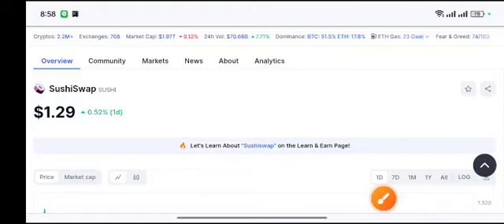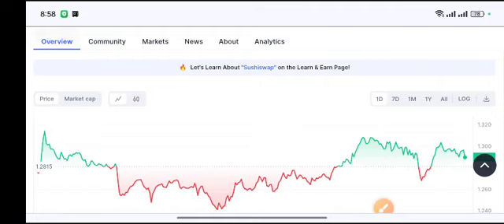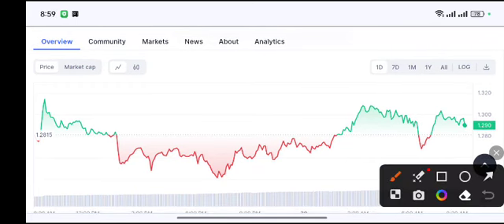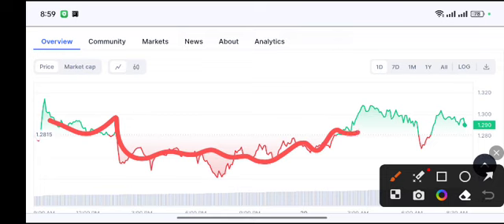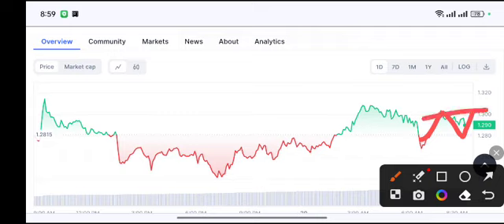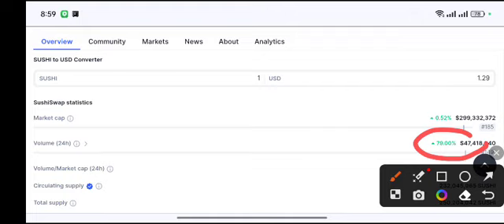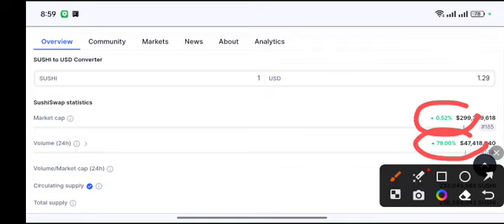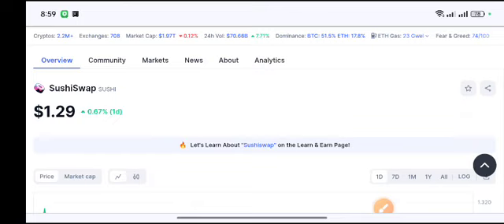Sushiswap Urgent UPDATE! sushi price Prediction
Queries Solved:
1.  today target
2.  price today
3.  price prediction
4.  token today target